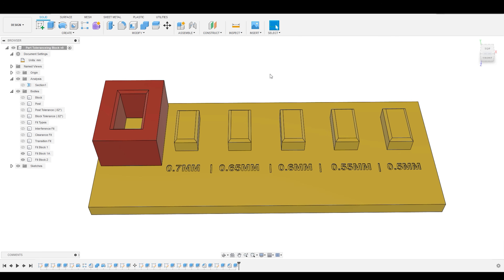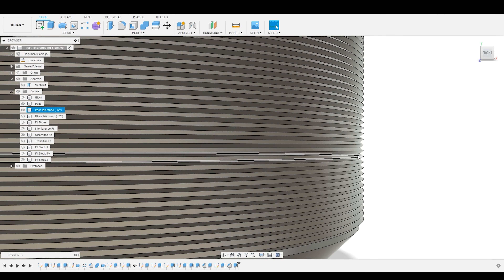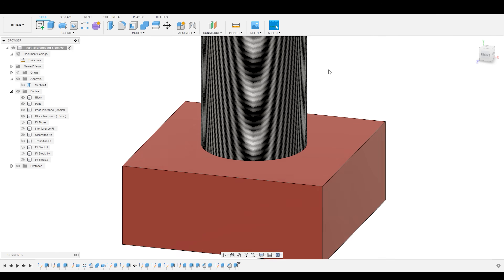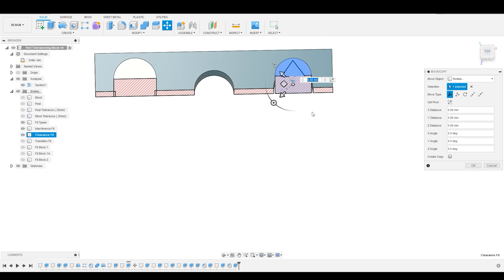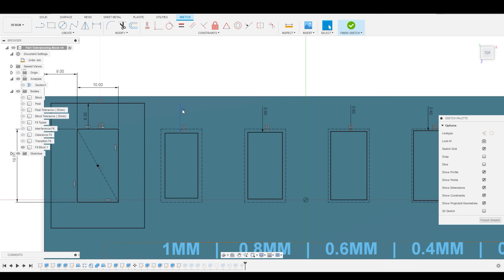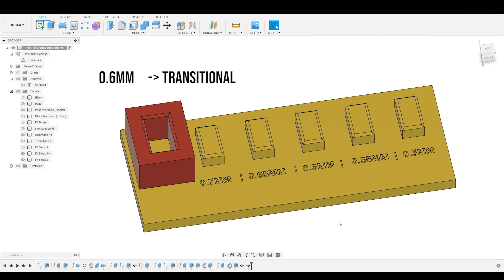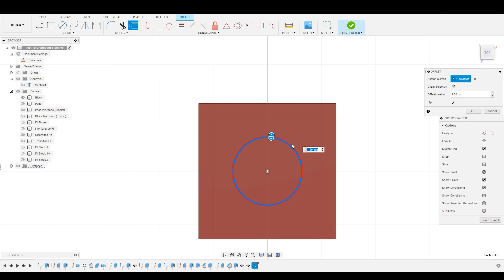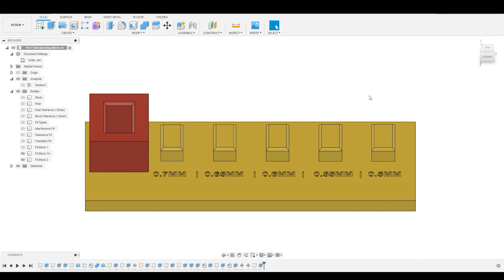Beginner's Guide to Fit and Tolerance in Fusion 360 - Get the Perfect Fit from Your 3D Printer / CNC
In this video I break down the concept of part tolerance and explain the major types of part fit.   In Part 2 I show you how to make a Fit Gauge so you can quickly identify the right fit parameters for your machine.